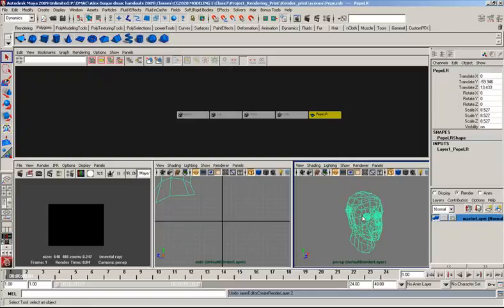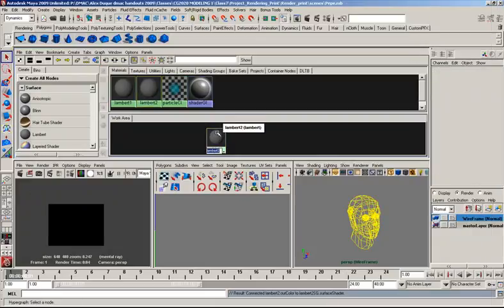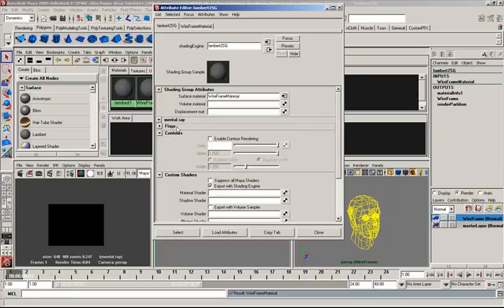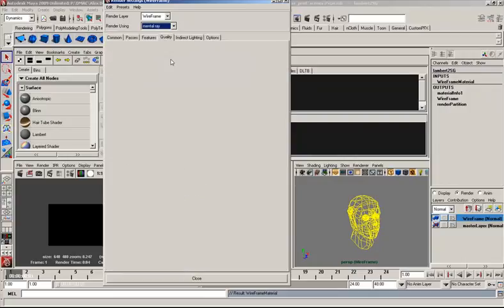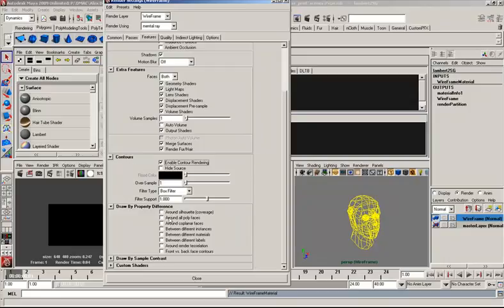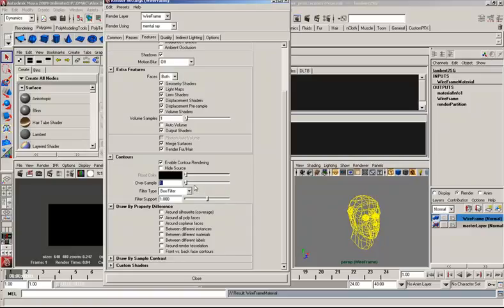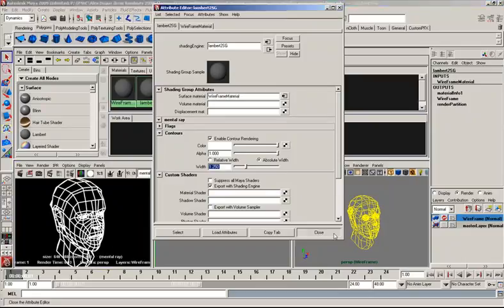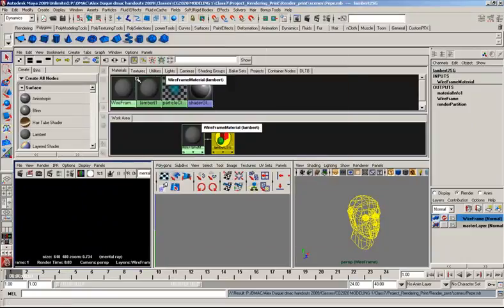W07 01 WireFrameRender